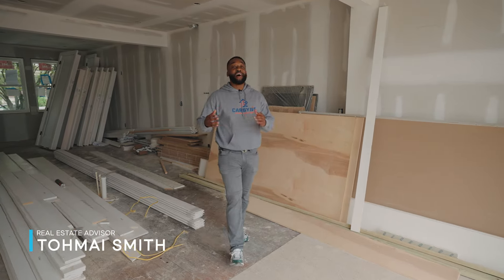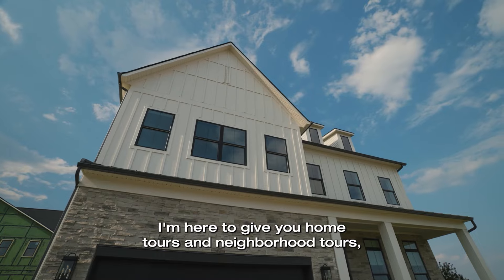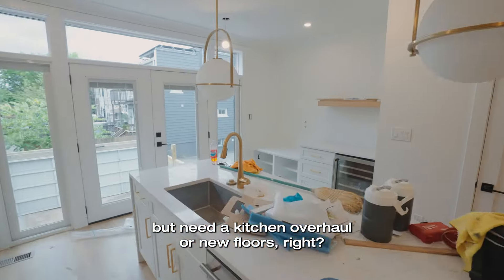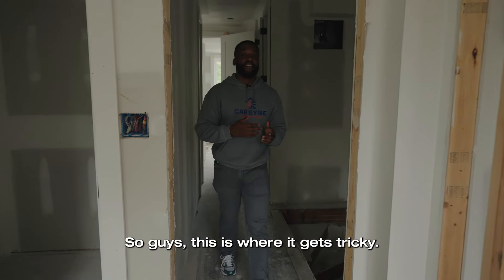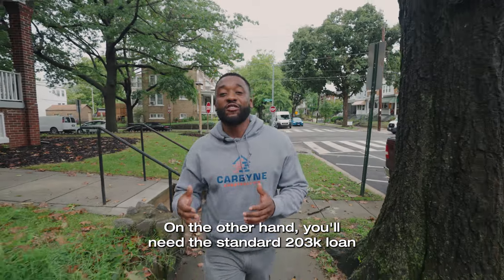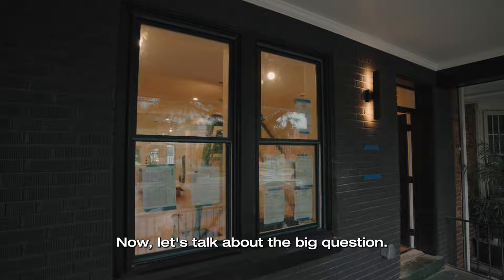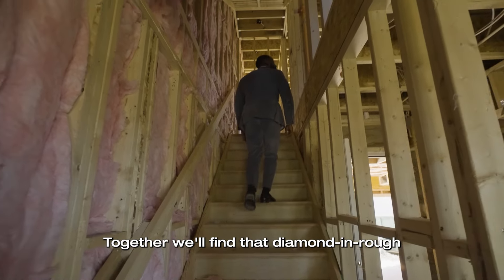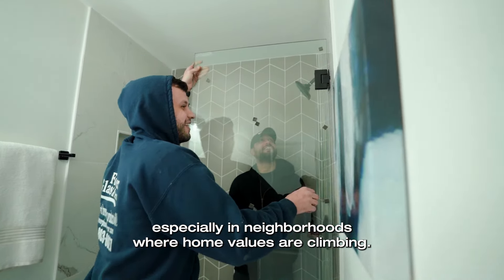FHA 203K Rehab Loan: The SECRET to buying a FIXER UPPER!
In this video, we dive into the powerful benefits of the FHA 203k Rehab Loan and how it can help you turn a fixer-upper into your dream home while building serious equity. Whether you're a first-time homebuyer or an investor, this loan offers a unique opportunity to finance both the purchase price and renovation costs in one streamlined process. We’ll discuss the key advantages of the 203k loan, how it works, who qualifies, and why it’s worth considering for your next real estate project. If you’re looking to create value, build wealth, and maximize your investment, this video is a must-watch!

Looking to Buy or Sell? CLICK THIS LINK to get in contact with me today

 Tohmai Smith, Top Real Estate Agent- DMV

Timestamps:
00:00 - Intro
01:43 -  What is a FHA 203k Loan
02:26 - How to Make $250,000 in Equity with the FHA 203k Loan
04:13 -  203k Loan Types: Limited vs Standard
04:50 - 203k Standard Loan Project Example
06:00 - Do You Qualify For a 203k Loan?
06:54 - 203k Loan Process
07:43 - Why is the 203k Loan Worth Considering?
08:22 - Conclusion